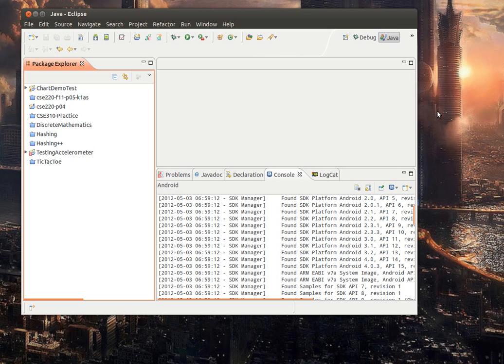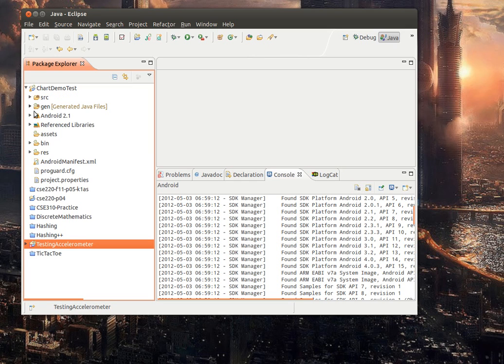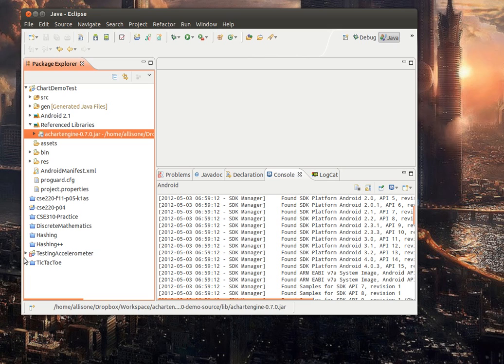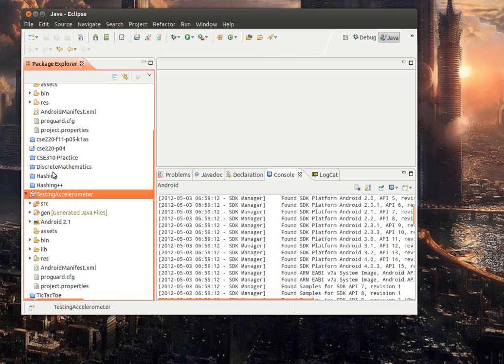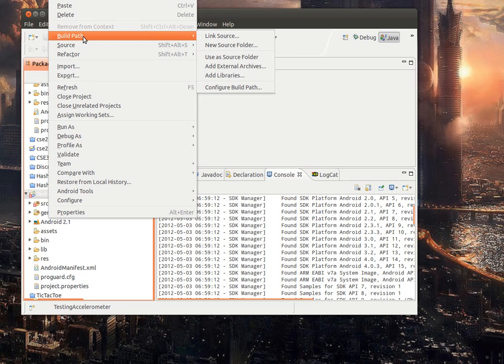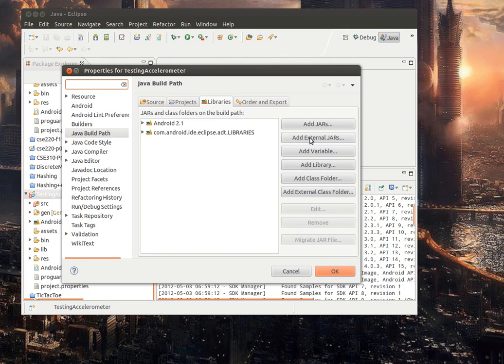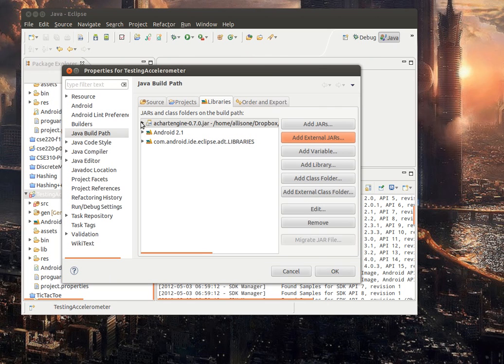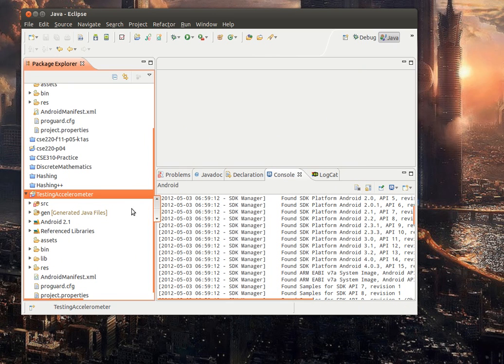adding Reference Libraries in Eclipse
How to add a .jar file as a Reference Library in Eclipse - Package Explorer.

My purpose: I transferred a few classes from one project to another which depended on .jar - Reference Library. Eclipse threw an error: " cannot be resolved to a variable"